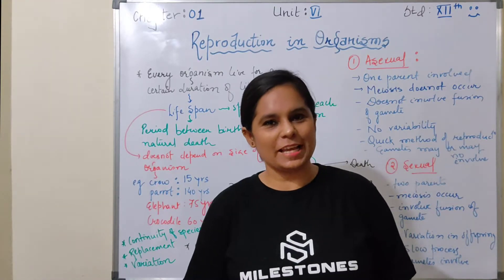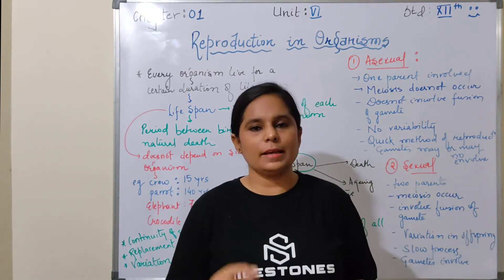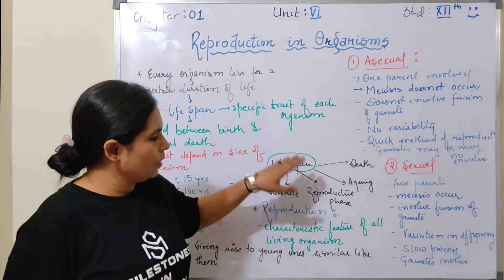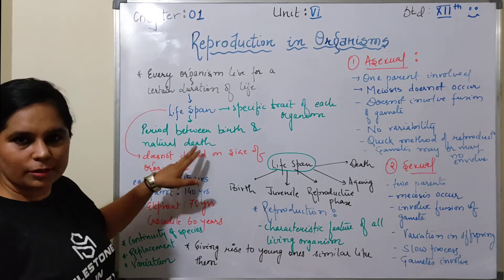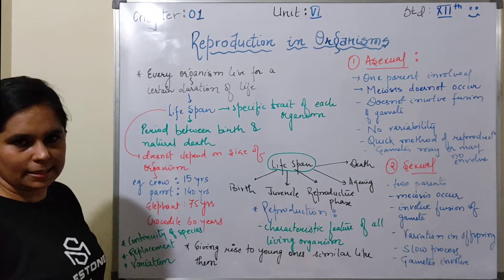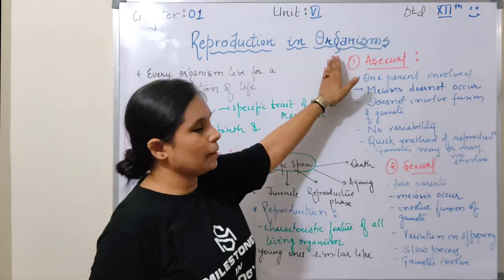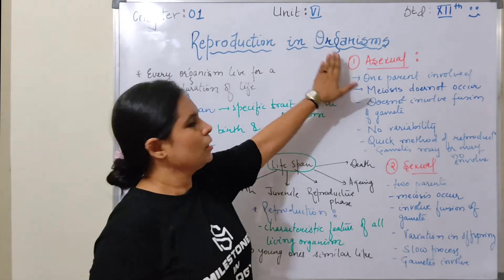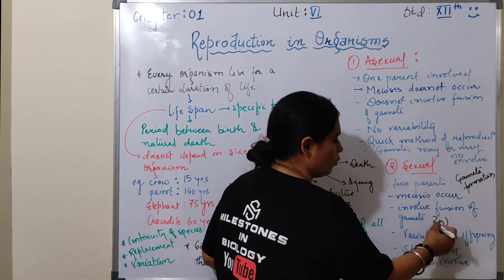Reproduction in Organisms- Introduction | Std 12 | Chap-1 | NEET| MIB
Topic : - Types of reproduction- Introduction
Class : -  12TH
Hello Everyone,

I am VINEETA BISHNOI from MILESTONES IN BIOLOGY.
In this video I am going to cover some topics of class 12 BIOLOGY.
In this video I will cover -Reproduction in Organisms- asexual and sexual types, life span, difference between asexual and sexual reproduction

In this video I will cover NEET topic- Reproduction in Organisms- asexual and sexual types, life span, difference between asexual and sexual reproduction

 reproduction in organisms class 12 reproduction in organisms class 12 ncert